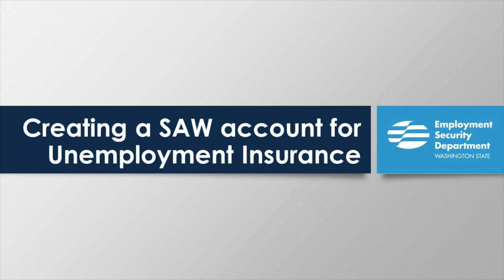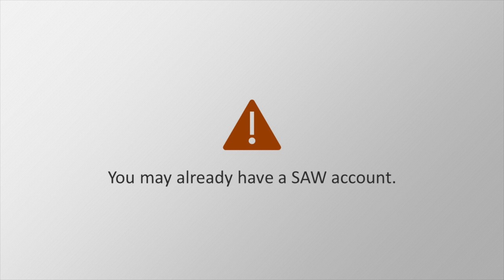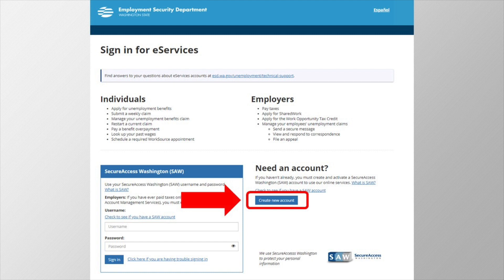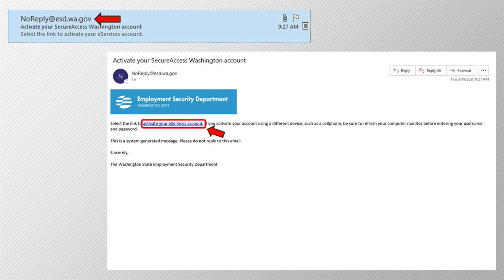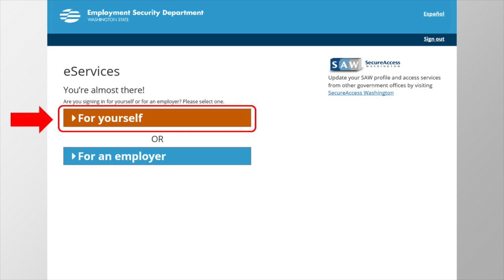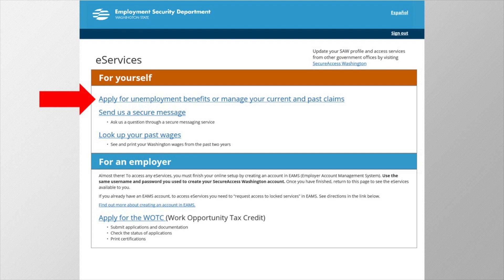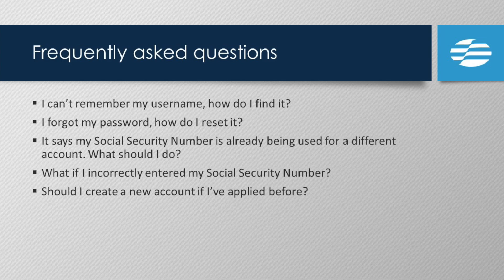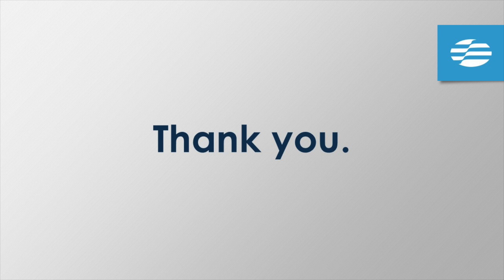Creating an account with the Employment Security Department - SecureAccess Washington and eServices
Learn how to create a new SecureAccess Washington account and apply for Washington unemployment benefits in this video from the Employment Security Department.